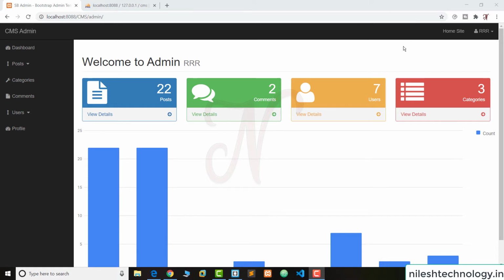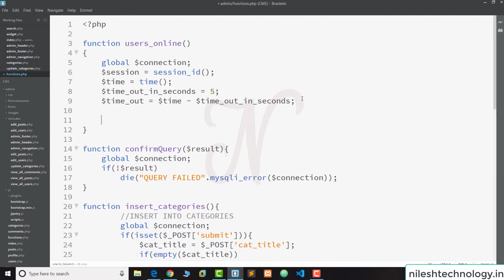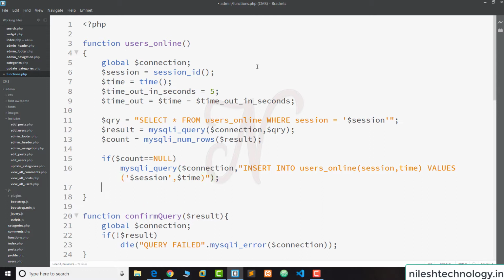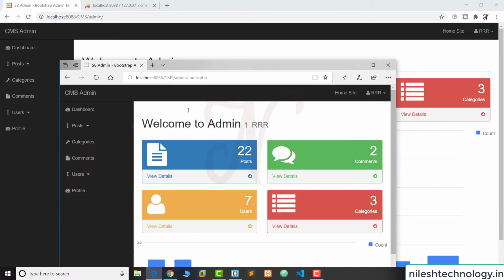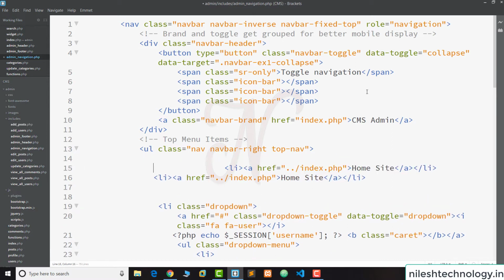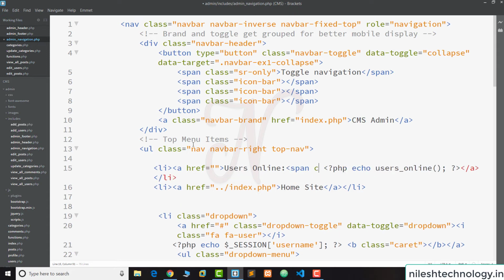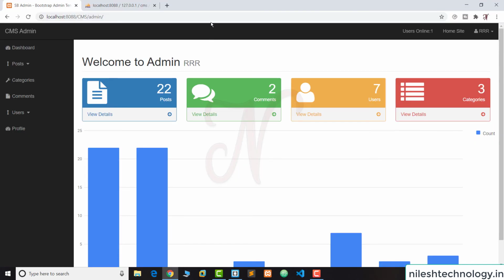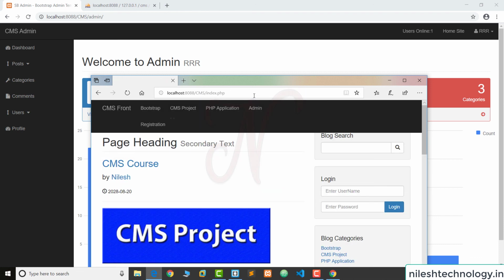#35. Display Online Users | CMS Project Tutorial | PHP and MySQL | CMS Blog Application | 2020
In this video we are going to see that how to display online users in cms admin dashboard.  Also we do the ajax code to display count without refreshing the browser.